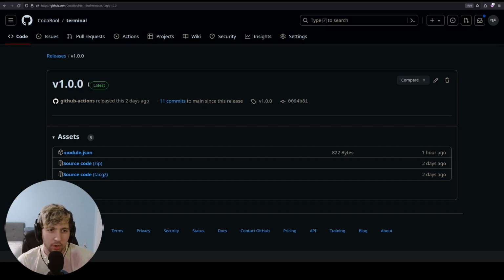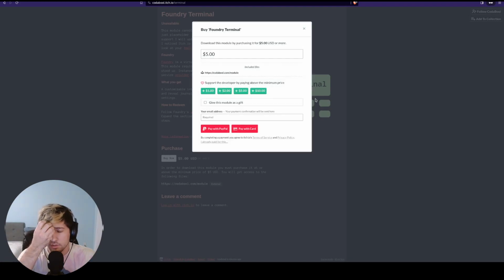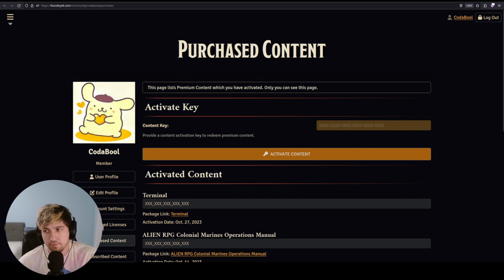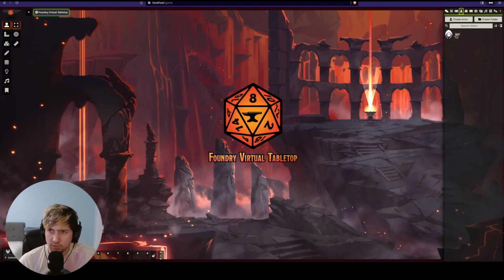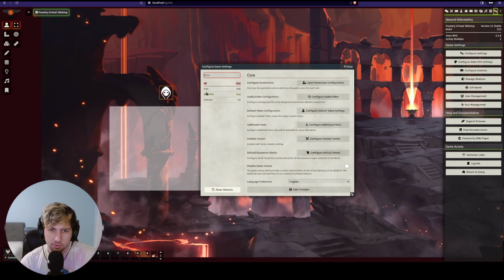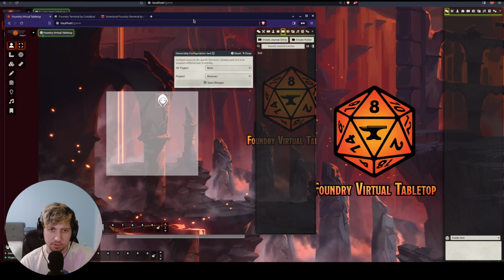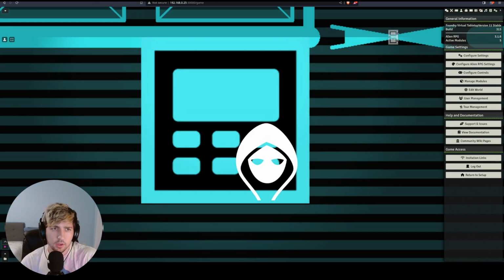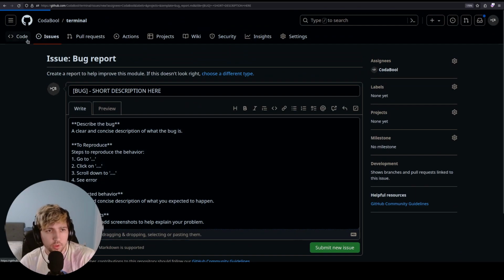Foundry Terminal buy and usage walkthrough